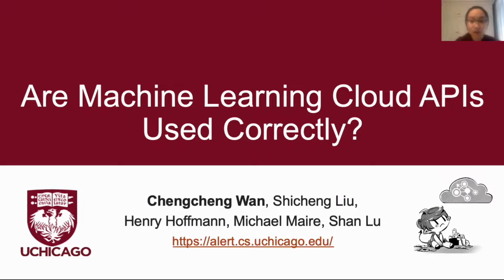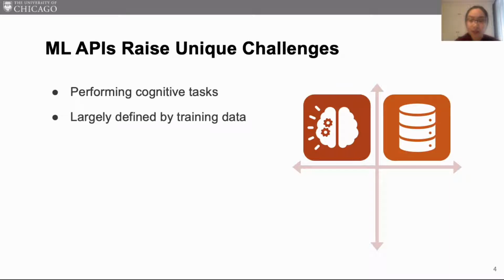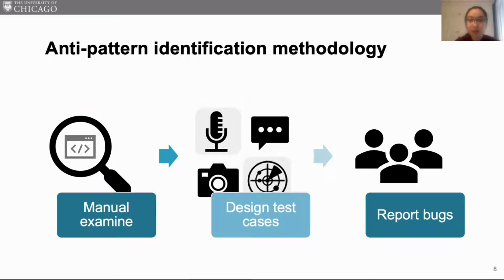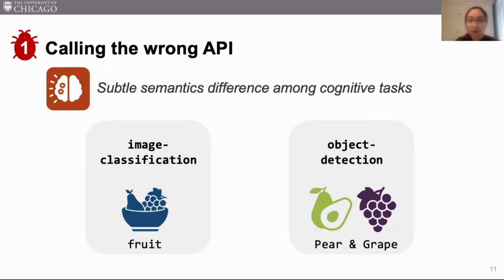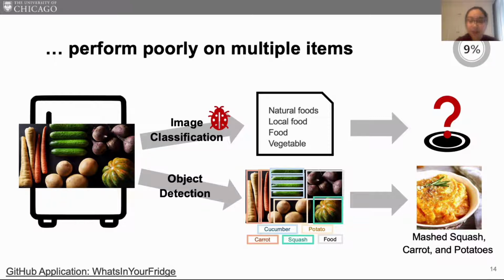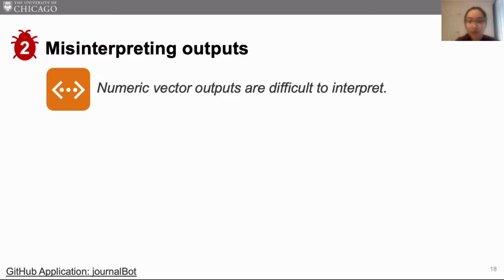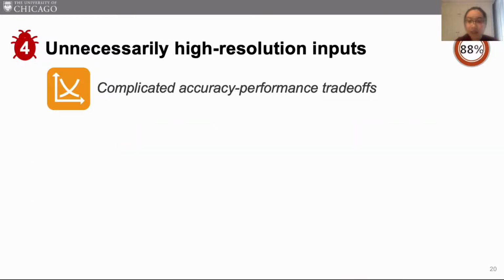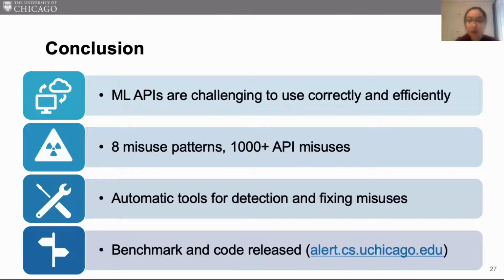Are Machine Learning Cloud APIs Used Correctly?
Machine learning (ML) cloud APIs enable developers to easily incorporate learning solutions into software systems. Unfortunately, ML APIs are challenging to use correctly and efficiently, given their unique semantics, data requirements, and accuracy-performance tradeoffs. Much prior work has studied how to develop ML APIs or ML cloud services, but not how open-source applications are using ML APIs.
In this paper, we manually studied 360 representative open-source applications that use Google or AWS cloud-based ML APIs, and found 70% of these applications contain API misuses in their latest versions that degrade functional, performance, or economical quality of the software. We have generalized 8 anti-patterns based on our manual study and developed automated checkers that identify hundreds of more applications that contain ML API misuses.

Chengcheng Wan (University of Chicago), Shicheng Liu (University of Chicago), Henry Hoffmann (University of Chicago), Michael Maire (University of Chicago), Shan Lu (University of Chicago),